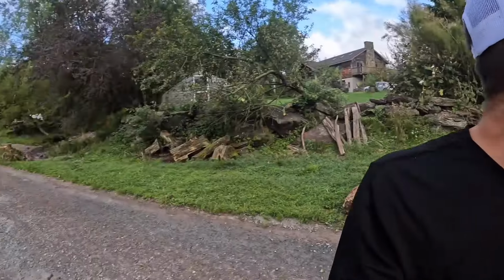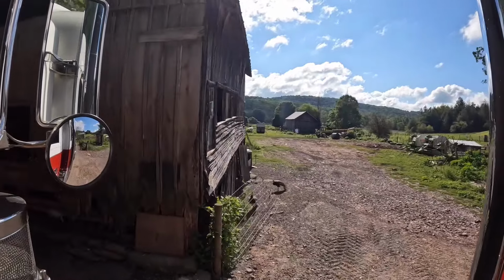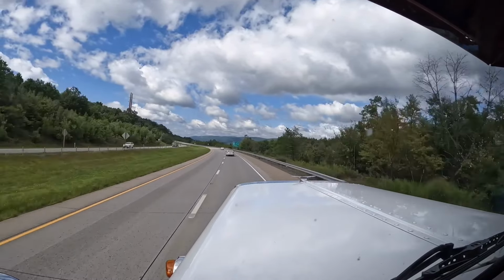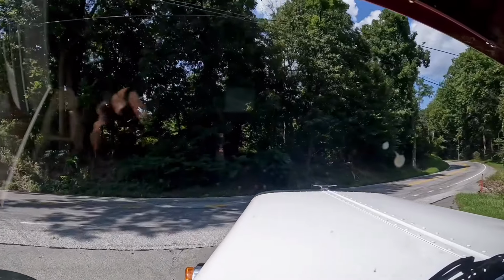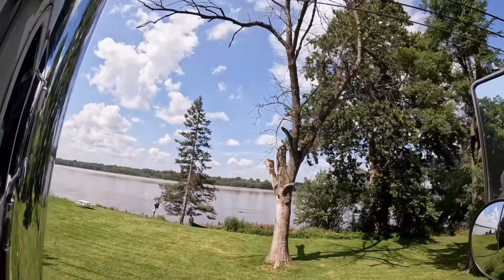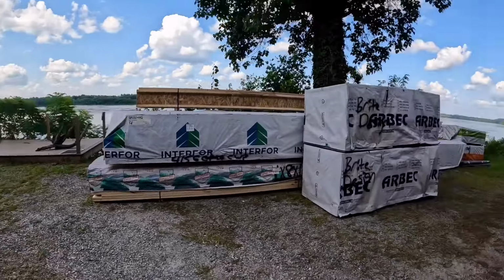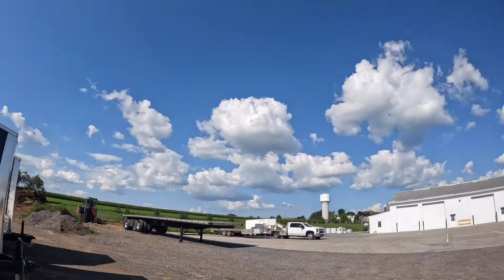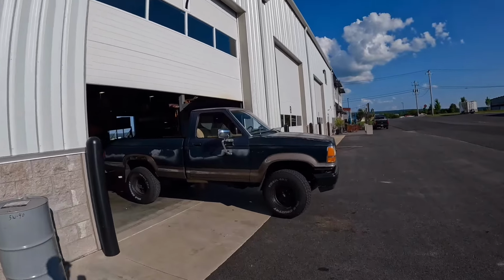Trucking to Northeast Pennsylvania 🇺🇸 Delivering to a Riverside home 🏠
Hello friends !!!

Thank you for tuning in to my channel,

 May God bless each one of you and have a blessed weekend 🤙